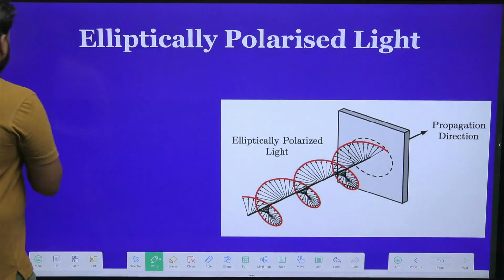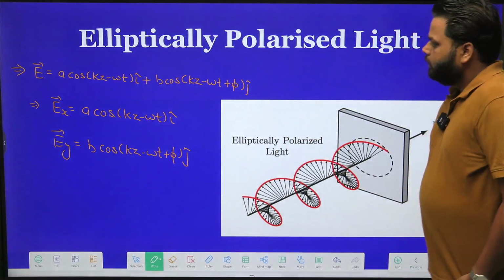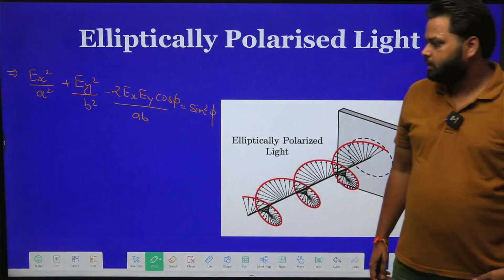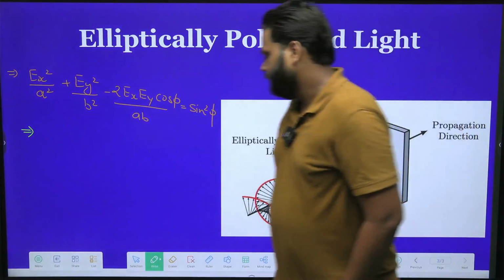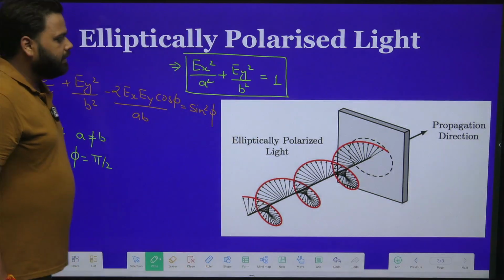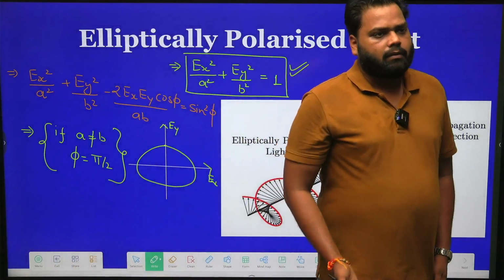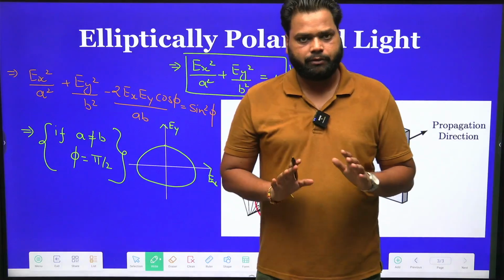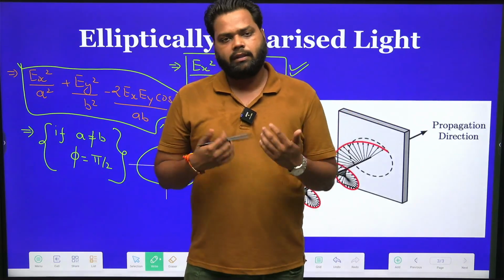Lec 5 - Elliptically Polarized Light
In this lecture, Kunal Sir explains the concept of Elliptically Polarized Light, breaking down the principles and mathematical representation involved. This is an important topic for IIT JAM Physics aspirants. Kunal Sir simplifies the complexities of polarization, making it easy to understand and apply in exam scenarios. This lecture is part of the ongoing series aimed at thorough preparation for IIT JAM Physics.

**Additional Resources:**
- Polarization Concepts for IIT JAM Physics
- Important Topics for IIT JAM Physics Preparation
- Previous Year IIT JAM Physics Solutions by Kunal Sir

- Drop your questions in the comments, and we’ll address them in upcoming videos!